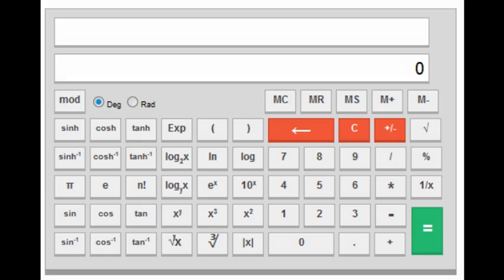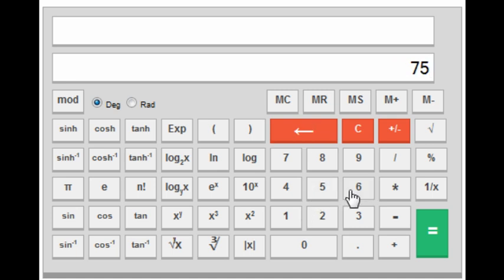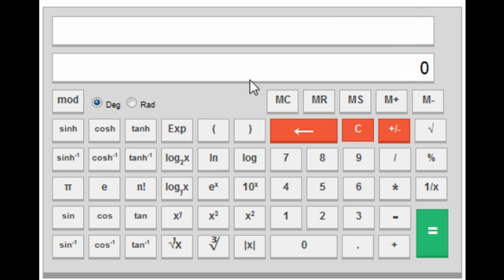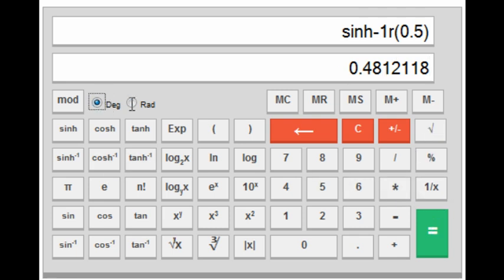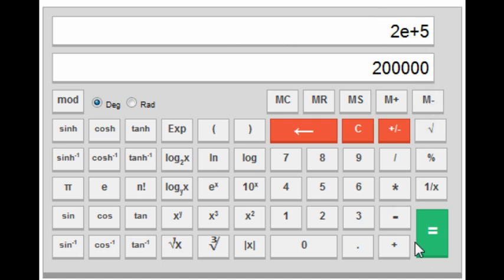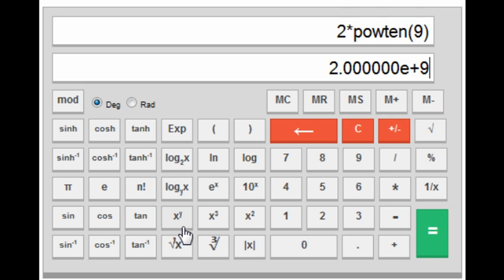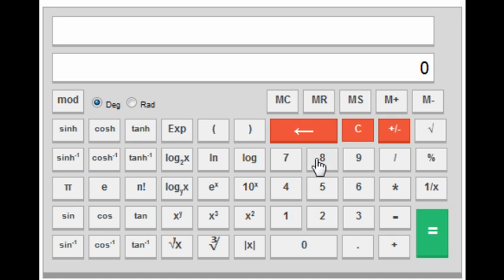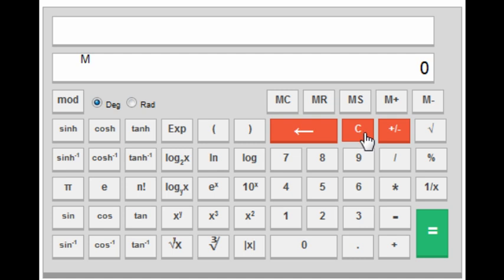How to use Virtual Calculator for GATE 2016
This is a video tutorial explaining all the keys of the virtual calculator for GATE 2016.